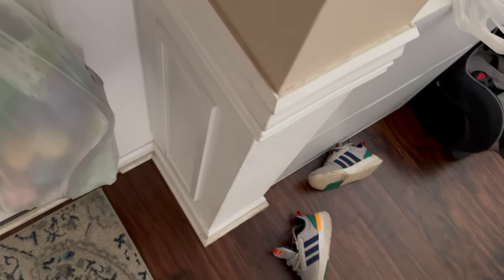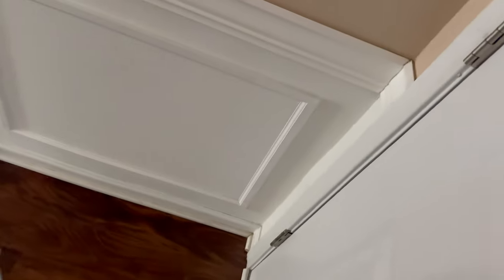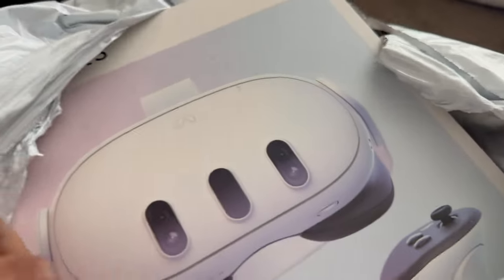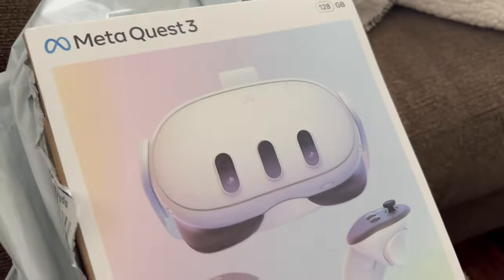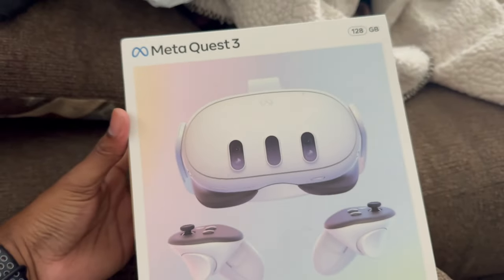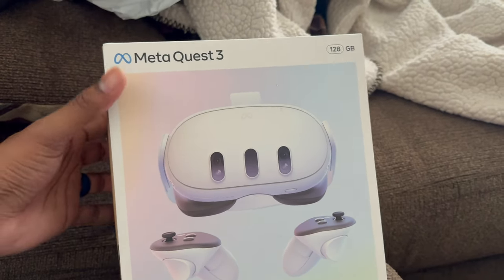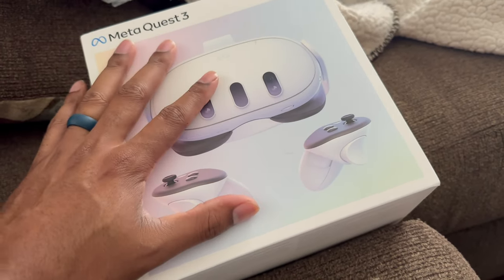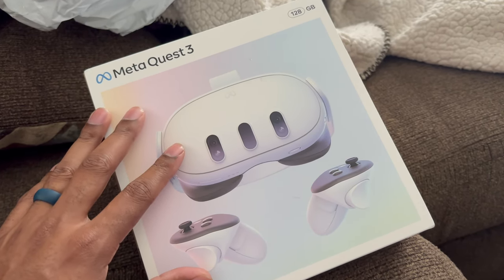META QUEST 3 for VR CAR CONTENT?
I've been wanting a META Quest 3 for a wild, and I think I have a reason to buy one now..

Links to Products:
META Quest 3 128gb
META Quest 3 512gb
META Quest 2 128gb